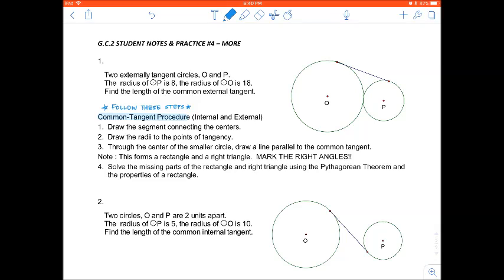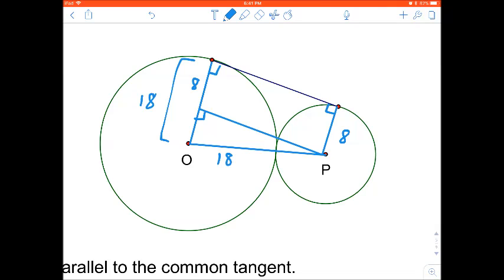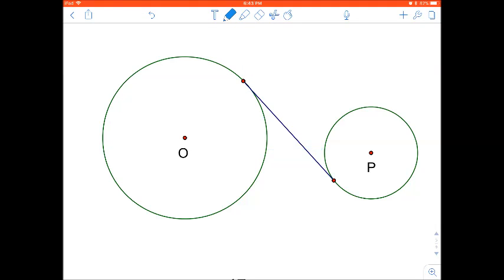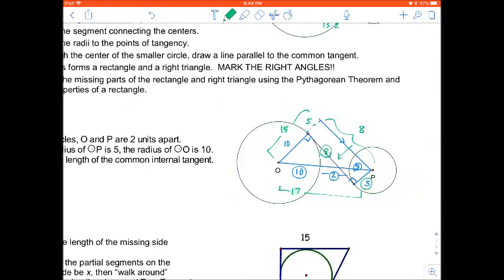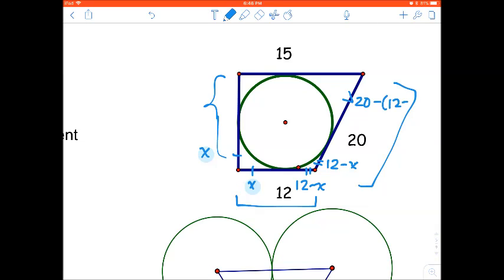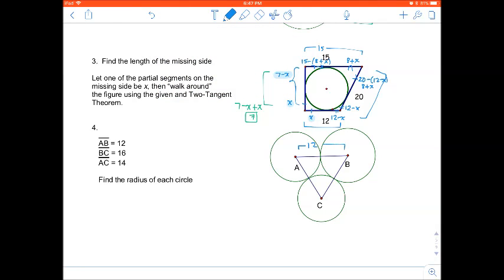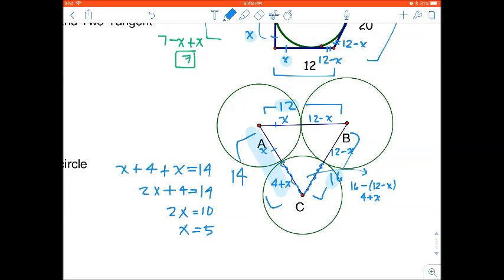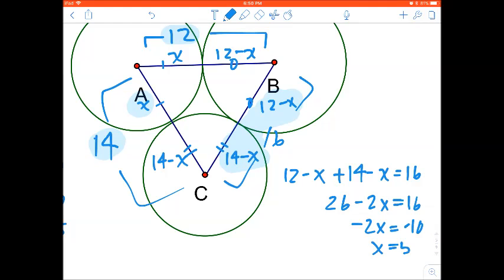g.c.2.4 notes more p.1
Application of tangents p. 1